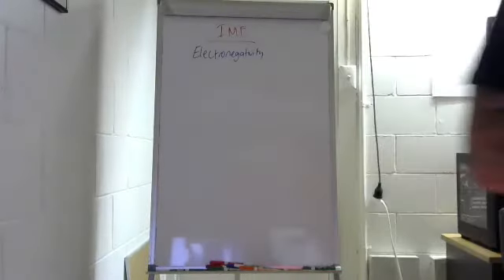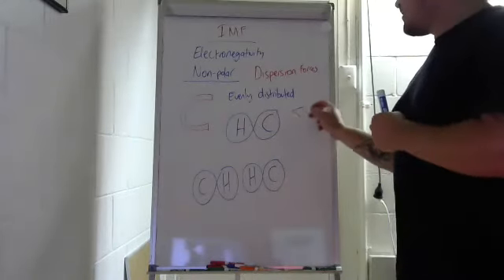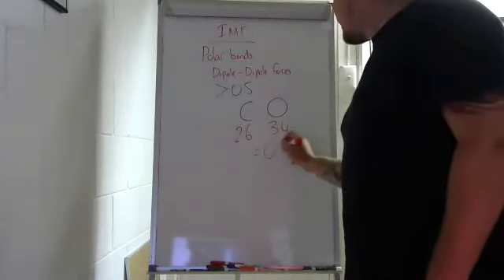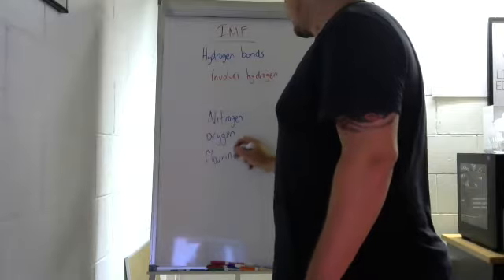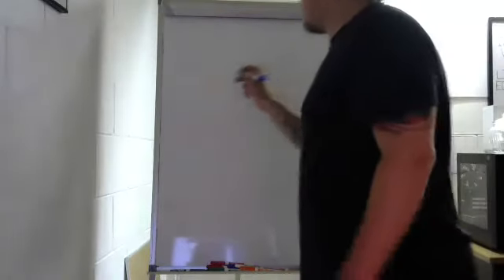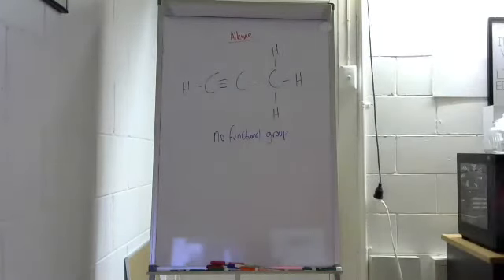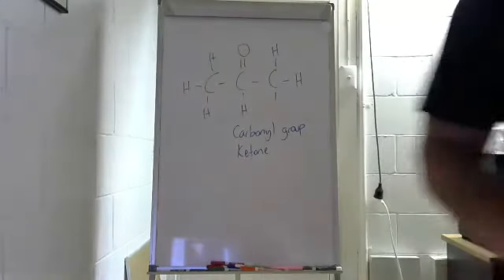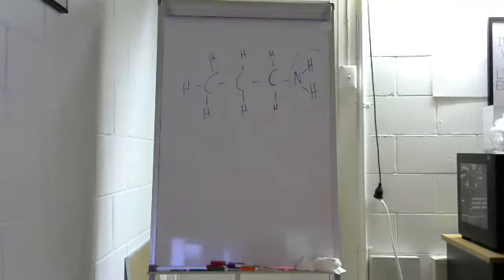2021 term 2 organic chemistry seminar QCE - Intermolecular forces and the 12 functional groups